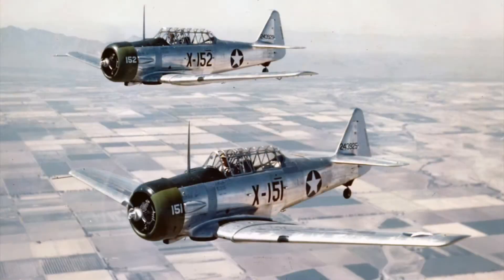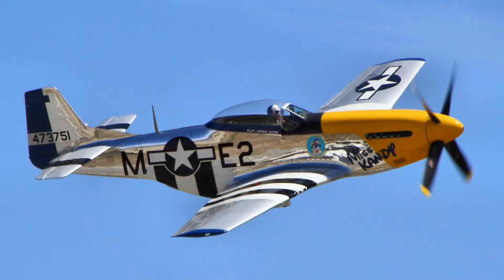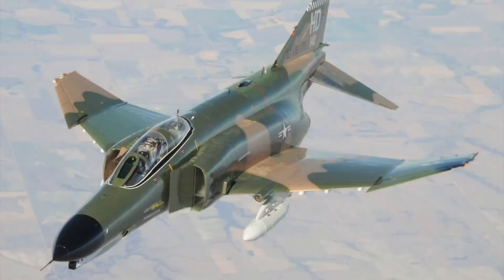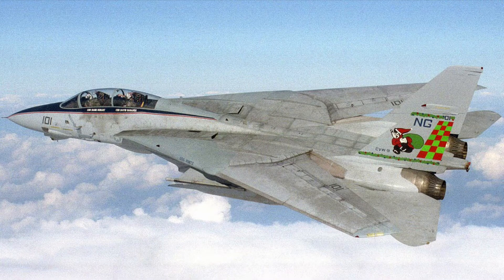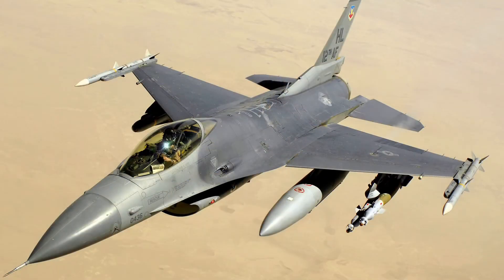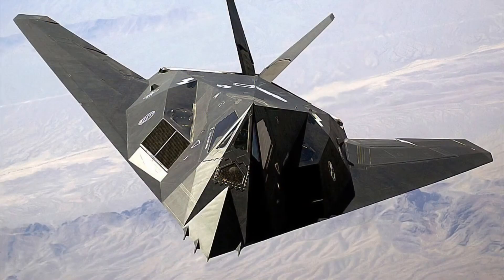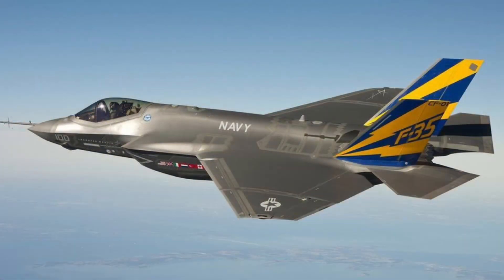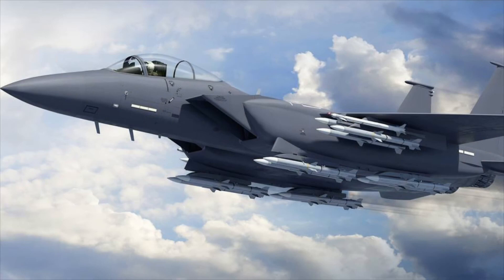History of US Fighter Aircraft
In this video, I offer an overview of the different fighters the United States has used over the years.

This includes covering their designs, strengths, and weaknesses.